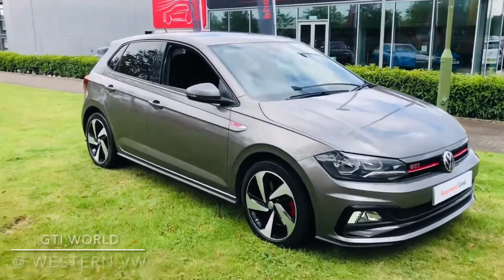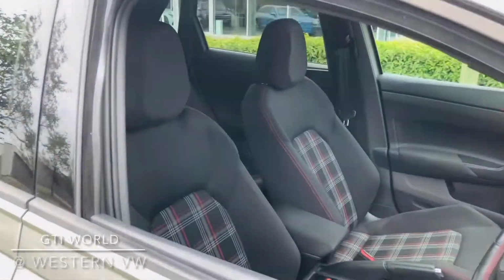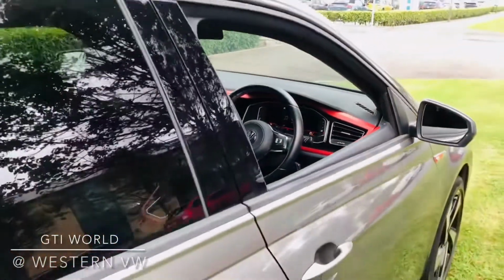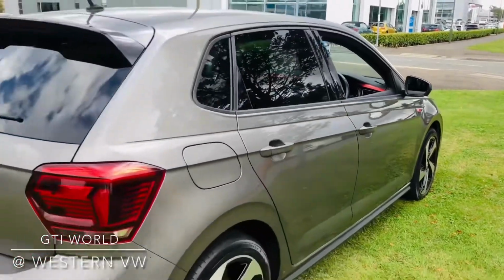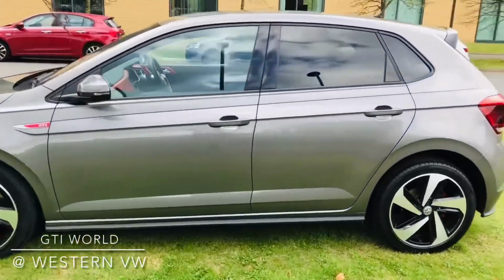SO18OSM POLO GTI DSG 200PS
SO18OSM POLO GTI DSG 200PS. Fully VW approved and fitted with digital dash and electric folding side mirrors.